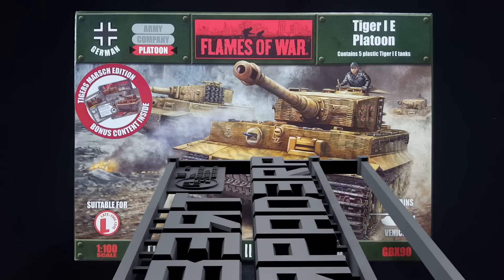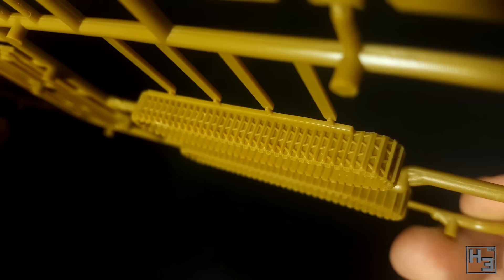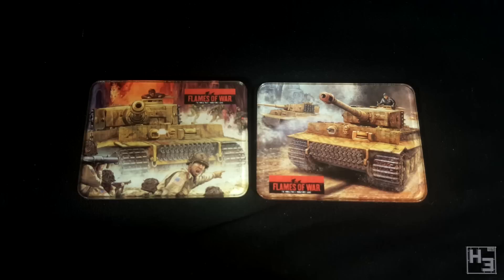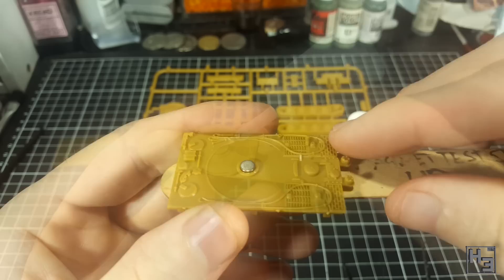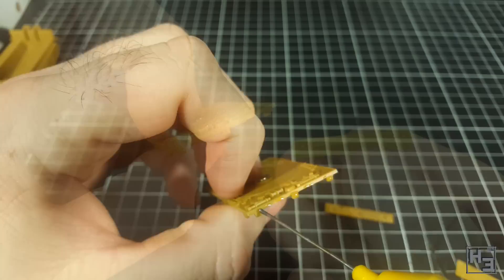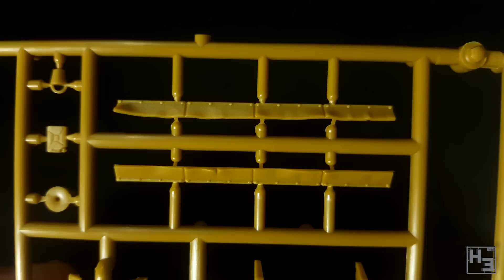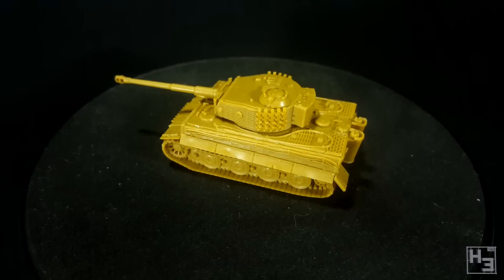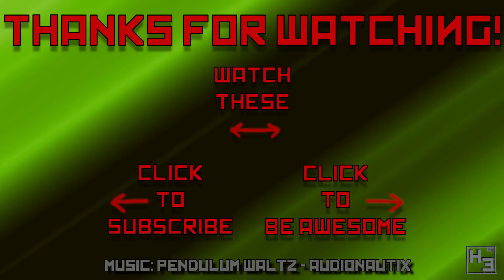Flames of War Tiger 1 E platoon [15mm]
In this video I build the very nice plastic Tiger 1E kit in 15mm scale by Battlefront for their game Flames of War.

I really like this kit. It has a lot of nice detail and it goes together very easily. Definitely recommended.